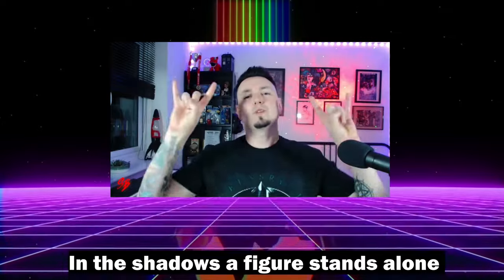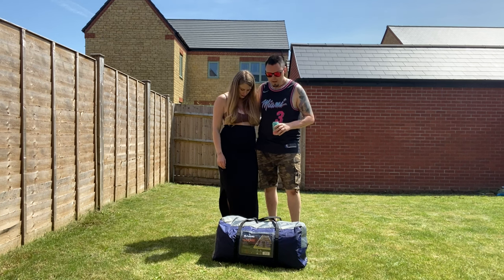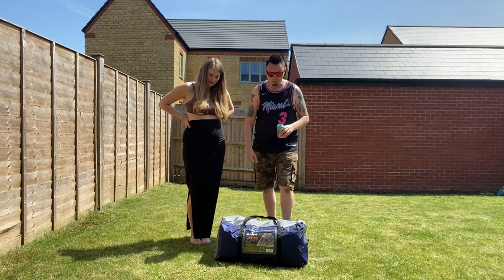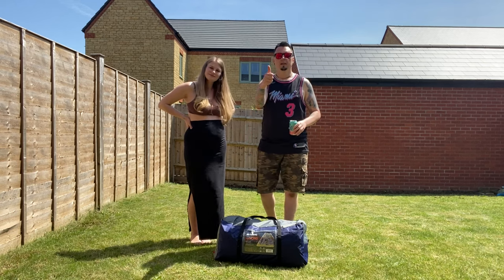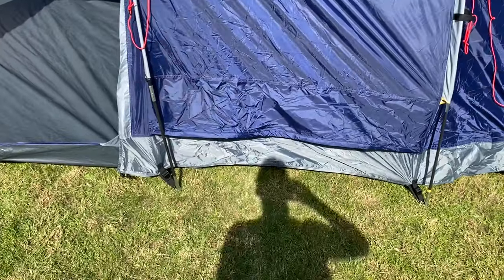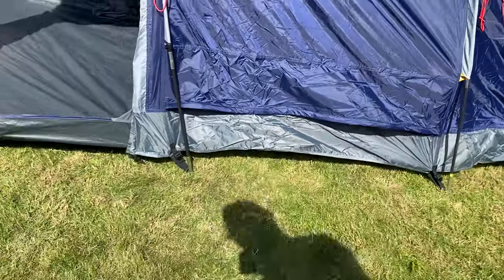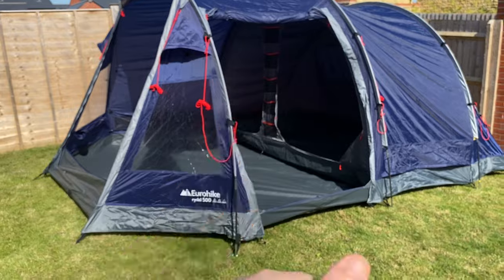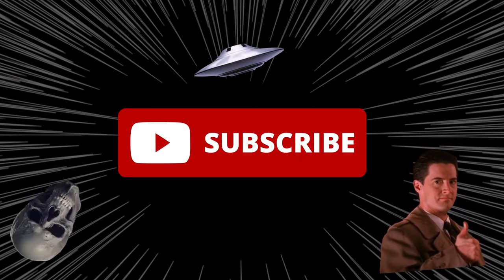Download Festival 2024: Rydal 500 Tent Set Up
👽: Join us as we explore the ultimate camping experience at Download Festival 2024  with the Rydal 500 Tent Set Up. Discover the ease and efficiency of setting up this spacious tent, perfect for accommodating all your festival essentials. From step-by-step instructions to insider tips, this video will ensure you're ready to rock out in style at the next Download Festival.

Rock on.